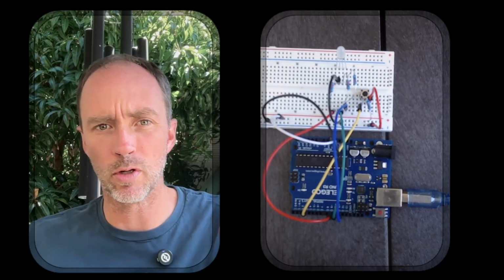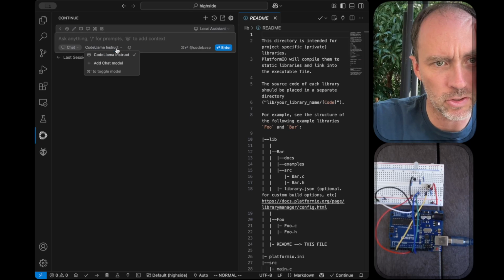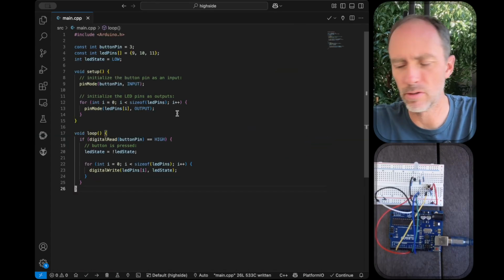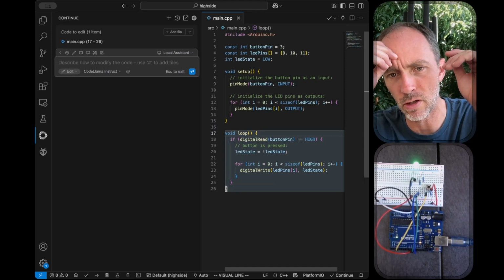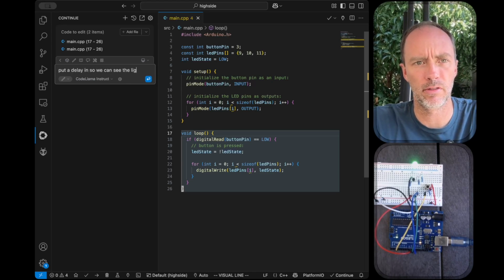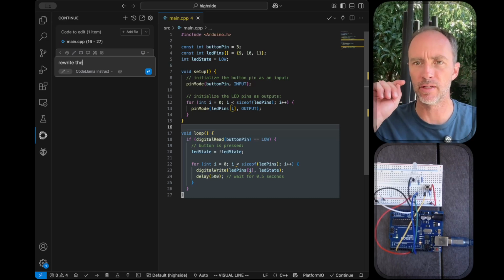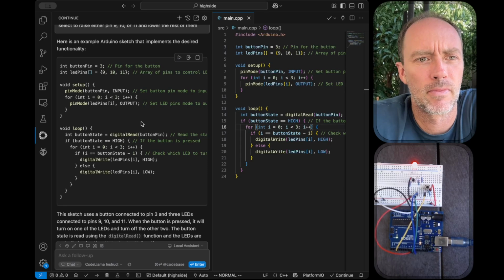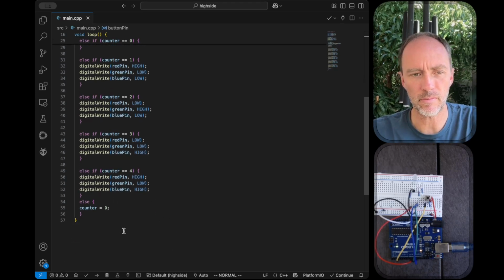I use codellama and continue.dev to generate arduino code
Codellama is an offline LLM that specializes in generating code. How does it fair at generating arduino code? Let's find out!